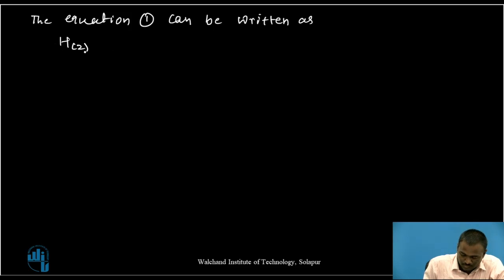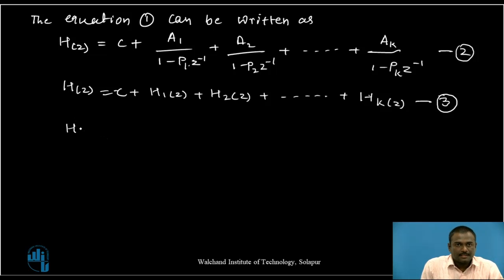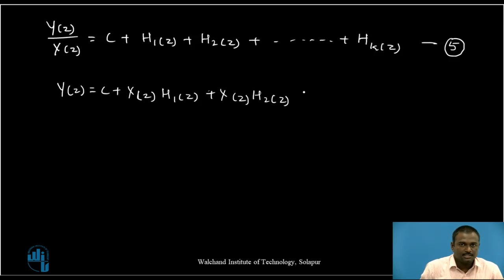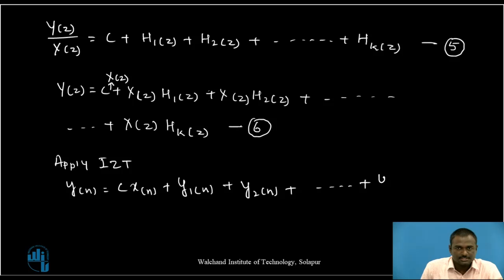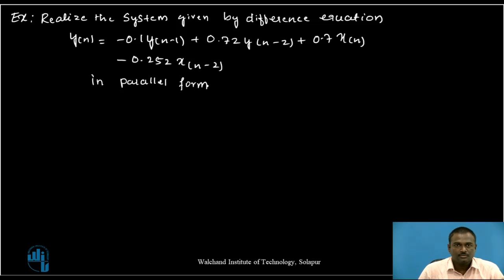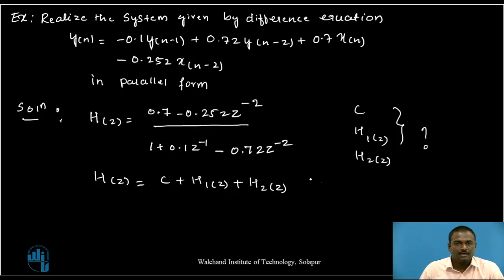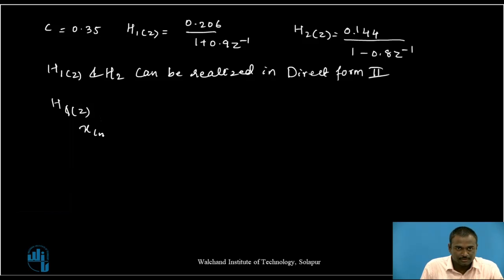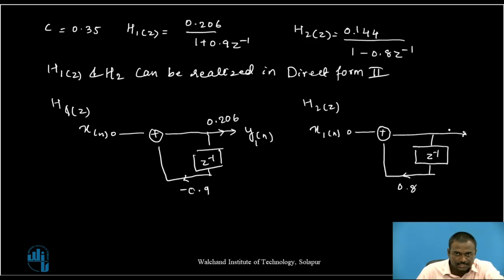Structures for IIR Filters: Parallel Form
Mr. S. N. Chamatagoudar
Assistant Professor
E&TC Department
Walchand Institute of Technology
Solapur